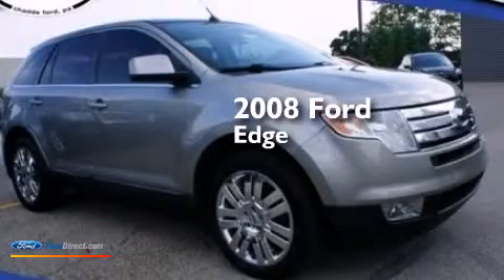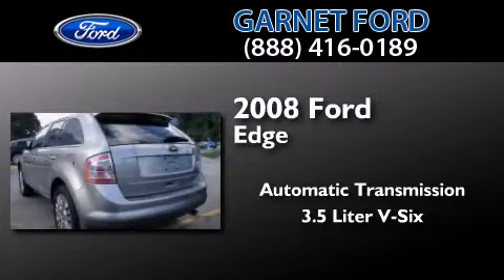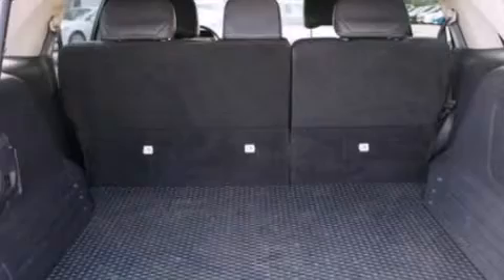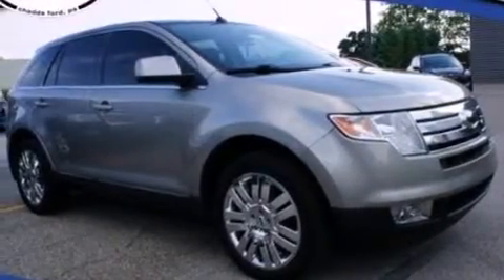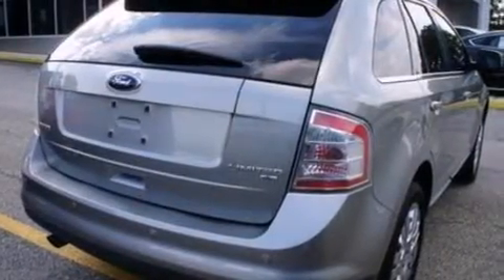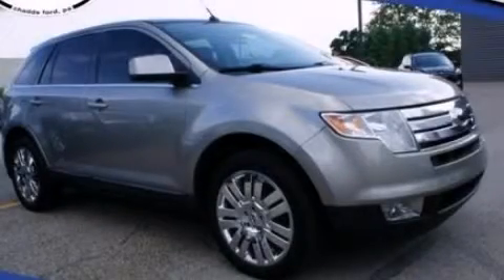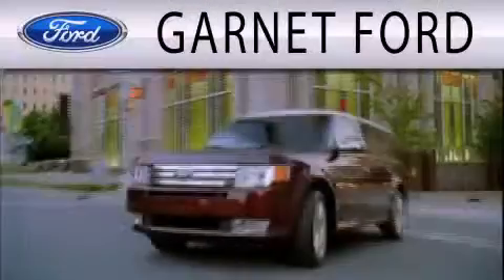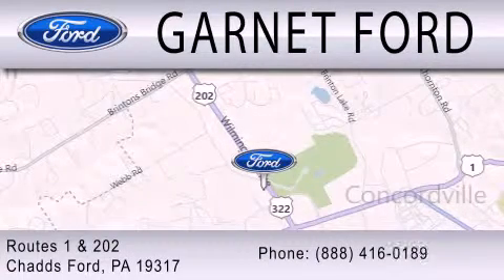Pre-Owned 2008 FORD EDGE Chadds Ford PA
We have been honored to serve the Chadds Ford PA area , we promise that your experience at our dealership will exceed your expectations ! Year : 2008 Make : FORD Model : EDGE Engine : 3.5L V6 24V MPFI DOHC Trans . : 6-SPEED AUTOMATIC Exterior : VAPOR SILVER CLEARCOAT METALLIC Miles : 84,975 Interior : CHARCOAL BLACK Stock : A6738 Garnet Ford Routes 1 and 202 Chadds Ford , PA 19317